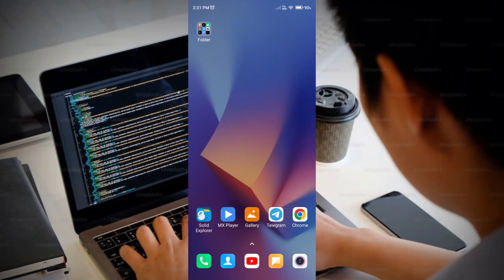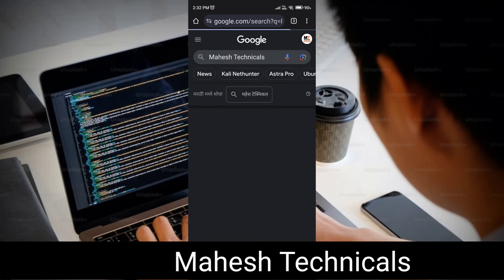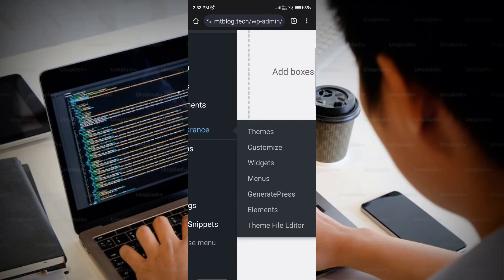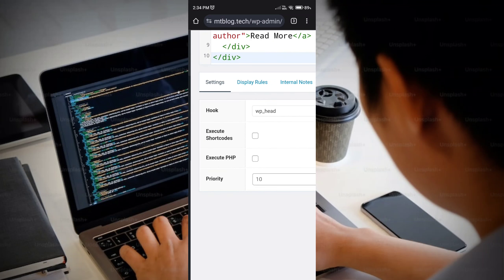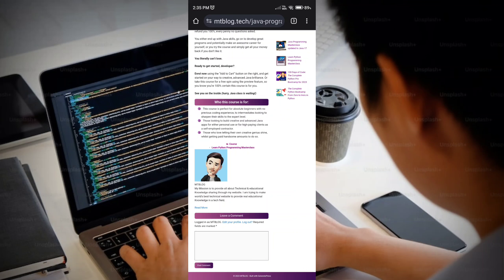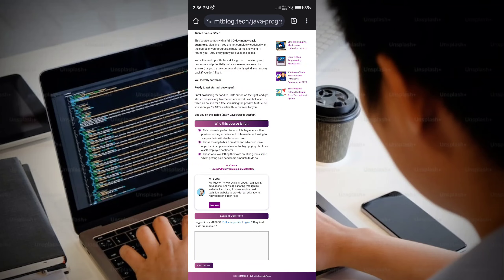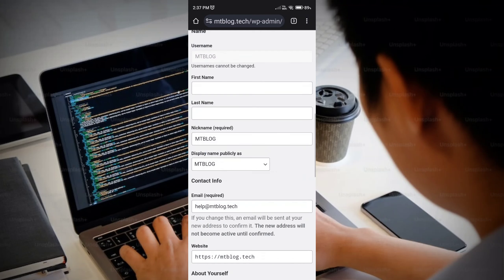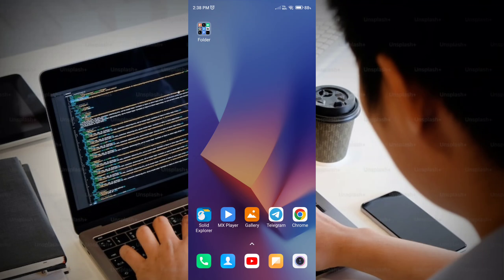How to Create Professional Author Box in GeneratePress Theme | GeneratePress Theme Customization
In this tutorial, learn how to enhance your website's appearance by adding a sleek and professional author box to your posts using the GeneratePress Premium Theme. Before you begin, ensure you've watched our previous video or article on designing your website with GeneratePress Premium.

Here are the steps to set up your custom author box:

1. Log in to your WordPress Dashboard.

2. Go to Appearance / GeneratePress and make sure the Elements module is activated.

3. Now, visit Appearance / Elements. Here, click on "Add New Element" and select "Hook" as the Element Type. Name it "Author Box."

4. Inside the content box, paste the provided HTML & PHP code for creating the author box.

5. In the Hook section, choose "generate_after_entry_content."

Check the box for "Execute PHP."
6.
7. In the Display Rules section, define where the author box should appear. Select "post" under the Location section and click "Publish."

To refine the design:

8. Use the WP Code Snippets plugin (installed earlier) to add custom CSS.

9. Copy the CSS code provided below and paste it in WP Code Snippets. Give it a title like "Author Box," choose CSS Snippets in the Code Type dropdown, enable the switch, and click "Publish" or "Update."

That's it! Your author box will now beautifully complement your posts. If it's not displaying, ensure you've added Biographical Info in your user profile.

Follow these straightforward steps to create an elegant author box in the GeneratePress theme and elevate your website's professional look.